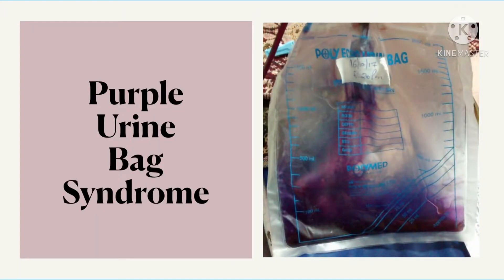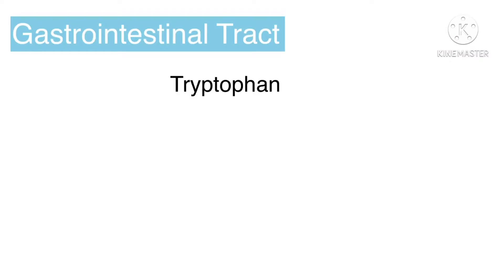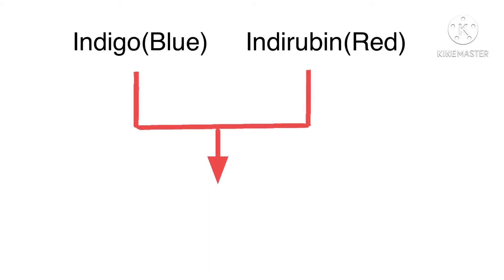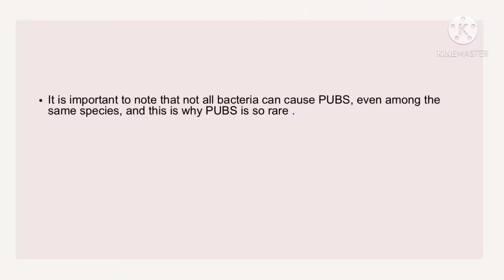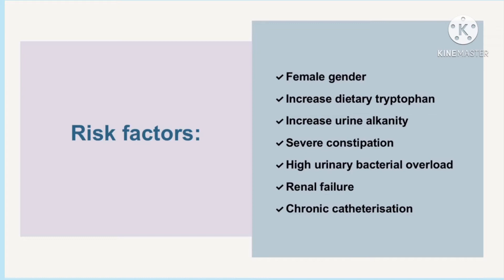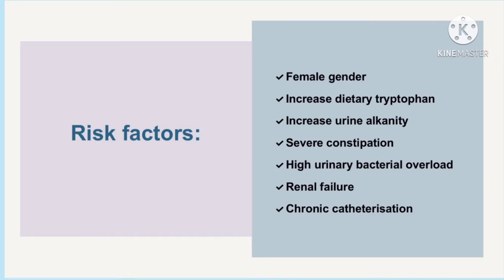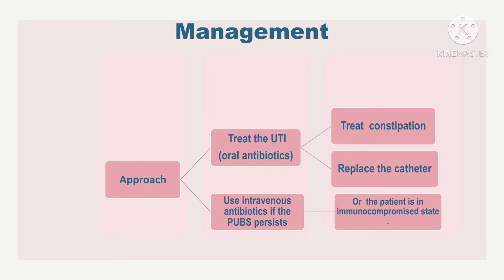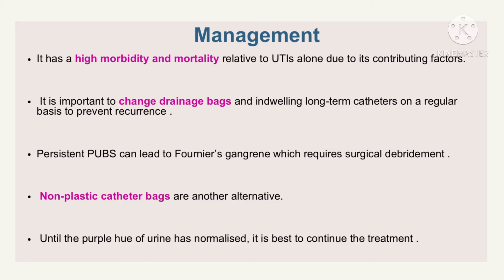Purple Urine Bag Syndrome : Aetiology, management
Purple urine bag syndrome (PUBS) is a rare phenomenon which can be highly concerning and distressing for patients and their relatives.
It is a complication of urinary tract infections (UTIs) in which patients produce purple urine in their catheter tubing and bags.
This is a simple spot diagnosis; however, a lack of physician awareness can result in misdiagnosis and inappropriate treatments.

Aetiology:

PUBS is a consequence of UTIs with bacteria which metabolise products of tryptophan to produce red and blue pigments.

These pigments mix and react with catheter tubing to produce a striking purple hue. This interaction between the bag (i.e., the plastic) and pigments as well as a high bacterial load is important in precipitating PUBS .

Causative organisms:

Mostly Gram negative
Providencia stuartii
Providencia rettgeri
Klebsiella pneumoniae
Proteus mirabilis
 Escherichia coli
Enterococcus species
 Morganella morganii
 Pseudomonas aeruginosa
Citrobacter species, and group B Streptococci.

Risk Factors:

Female urinary anatomy unfortunately predisposes them to UTIs.
If patients have an increased intake of tryptophan in their diet, then there is an increase in the substrate for the PUBS-causing bacteria to metabolise and produce red and blue pigments.
Alkalinised urine facilitates the oxidation of indoxyl sulphate to indigo and indirubin, the oxidation of indoxyl sulphate to indigo and indirubin, the blue and red pigments which mix to produce the purple colour .
Although alkaline urine appears a key factor in PUBS, it is not always necessary, as evidenced by a case PUBS, it is not always necessary, as evidenced by a case report of PUBS in acidic urine.
Severe constipation often leads to urinary retention which leaves bacteria in the urine with more time to work on their substrate (indoxyl sulphate) to produce more red and blue pigments.
 Gastrointestinal conditions such as obstruction, intussusception, and ileal diversions can also increase PUBS, presumably because the bacteria are allowed more time to grow and deaminate tryptophan as in constipated patients.
Elderly and bedridden patients with multiple comorbidities more often require long-term indwelling catheters which increase their risk of UTIs; such patients are more likely to be infected by the rarer bacteria which can go on to cause PUBS.

Management:

It has a high morbidity and mortality relative to UTIs alone due to its contributing factors.
 One must treat the UTI (e.g., with ciprofloxacin) and any constipation as well as sanitation measures including replacing the catheter.
Another approach is to use intravenous antibiotics if the PUBS persists or the patient is in an immunocompromised state .
In either approach, it is important to change drainage bags and indwelling long-term catheters on a regular basis to prevent recurrence and because persistent PUBS can lead to Fournier’s gangrene which requires surgical debridement .
 Non-plastic catheter bags are another alternative.
 The retention of urine discolouration despite a change of urinary catheter may indicate the need for immediate or continued antibiotic treatment to prevent infective complications (such as urosepsis), especially for patients with multiple comorbidities.
 Until the purple hue of urine has normalised, it is best to continue the treatment .